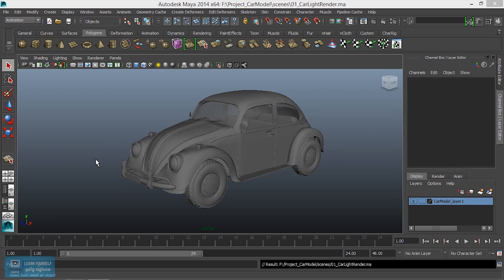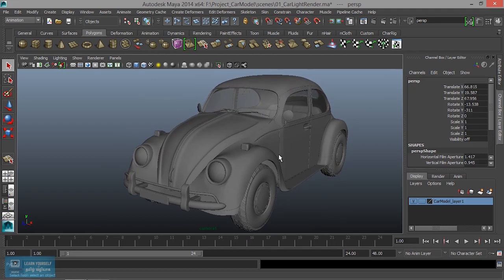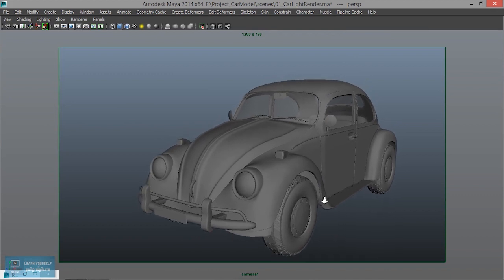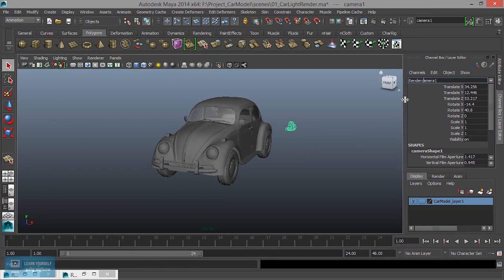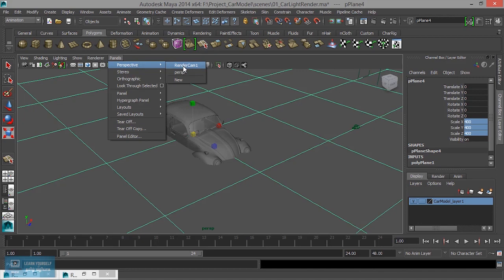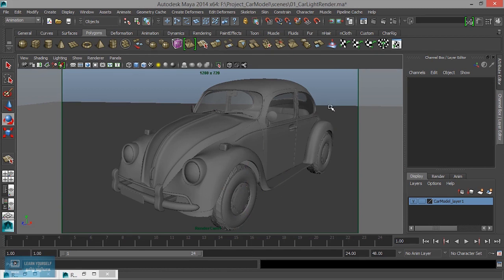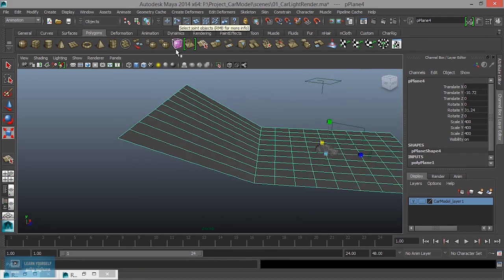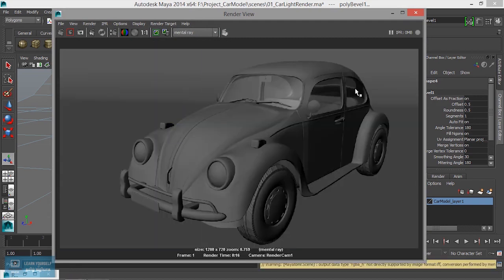Studio Based Light Setup in Maya | Camera Setup in Maya | Lesson 1/15 | Tamil Tutorial